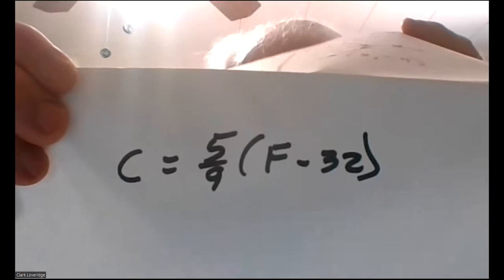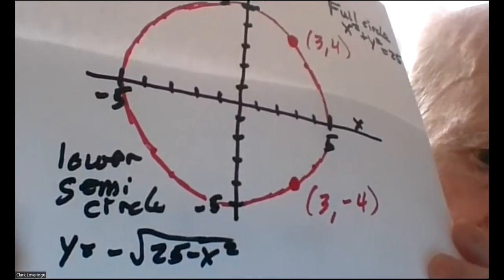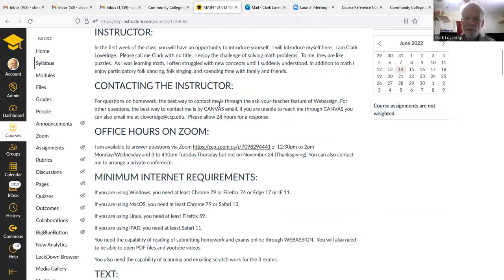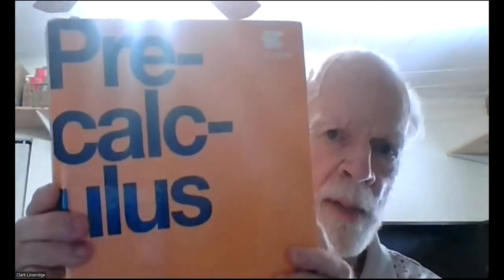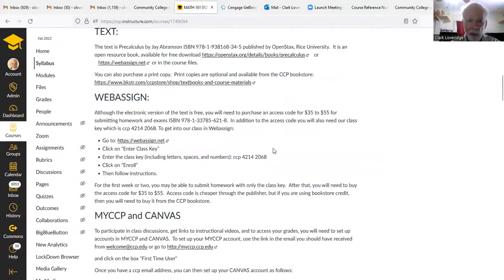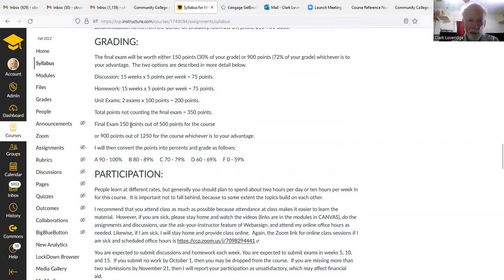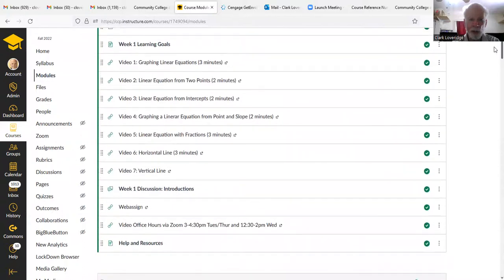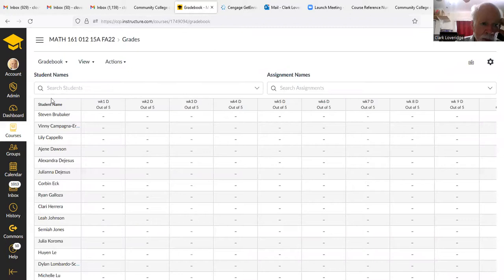Math 161 Fall 2022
Welcome to CCP Math 161 Precalculus I, Algebraic Functions for fall 2022.